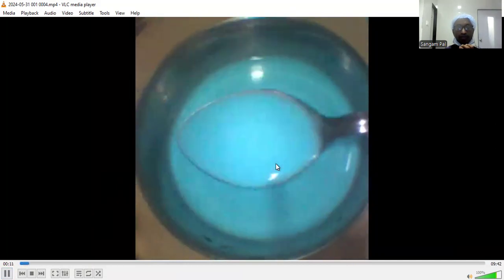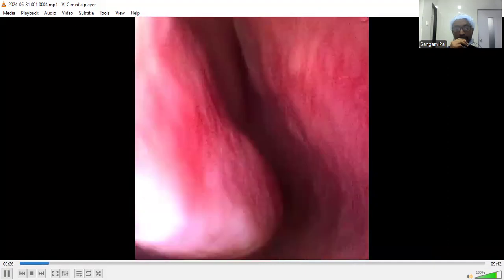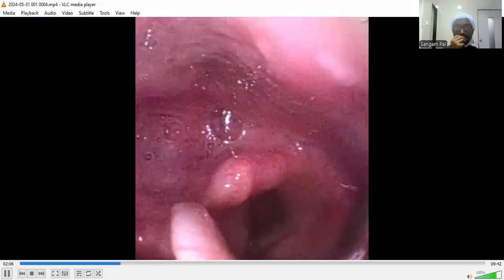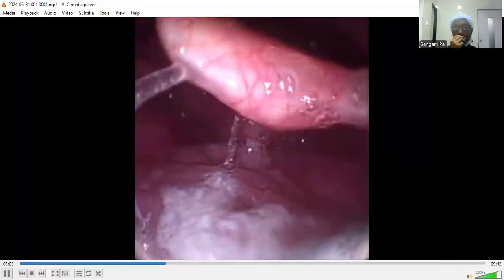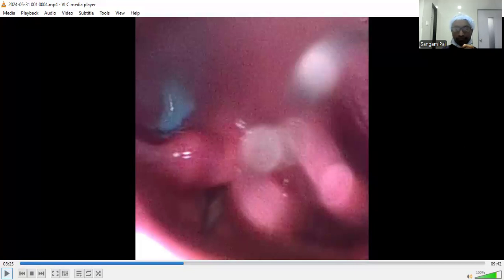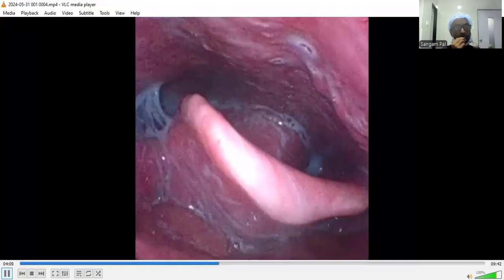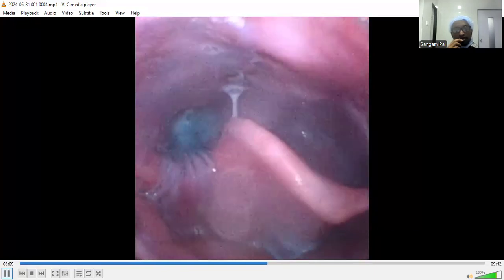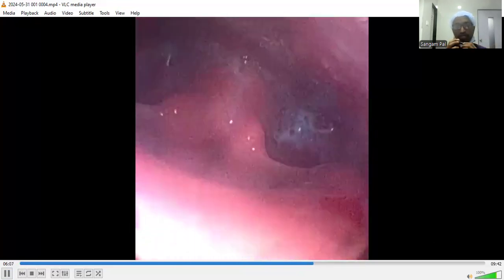SWALLOW STUDY ENDOSCOPIC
FEES, FEESST, FUNCTIONAL ENDOSCOPIC EVALUATION OF SWALLOWING